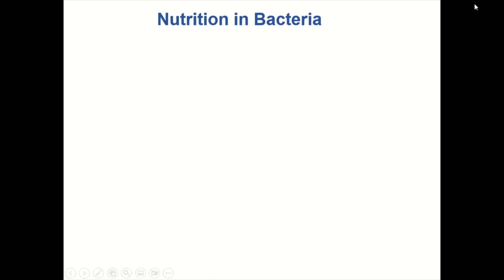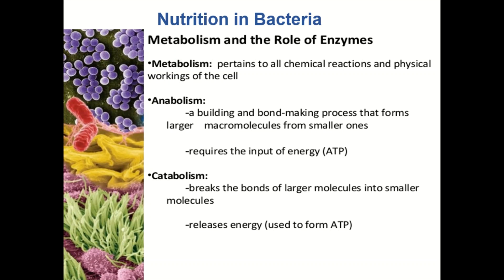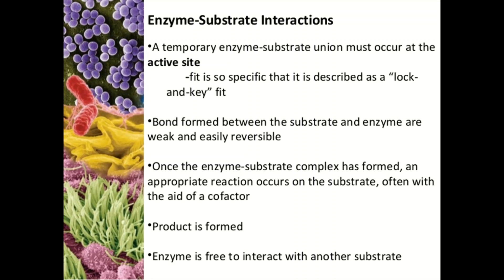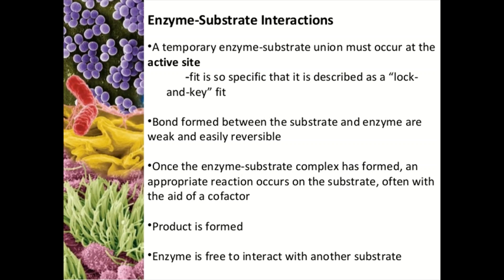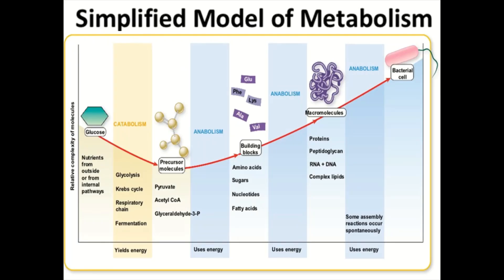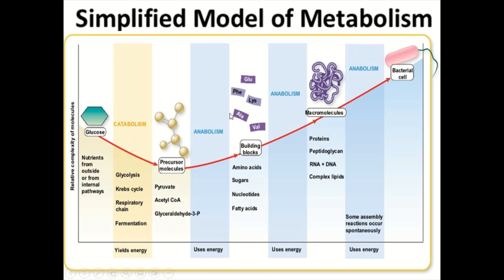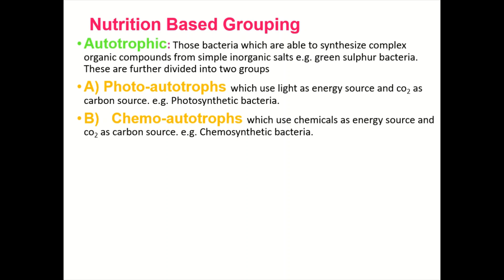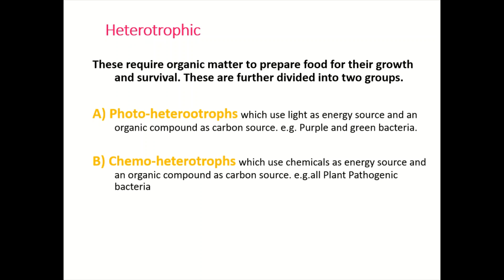Understanding the Importance of Nutrition in Bacteria: Autotrophs, Heterotrophs, and Nutrient Uptake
Nutrition in bacteria is the process by which bacteria obtain the necessary nutrients for their survival and growth. Bacteria can acquire their nutrition from various sources, including organic and inorganic compounds. Understanding bacterial nutrition is essential in developing strategies to control their growth and proliferation.
Nutrition in bacteria
Bacterial nutrition
Autotrophs
Heterotrophs
Organic compounds
Inorganic compounds
Nutrient uptake
Bacterial growth
Bacterial metabolism
Nutrition in bacteria,
Bacterial nutrition,
Autotrophs,
Heterotrophs,
Organic compounds,
Inorganic compounds,
Nutrient uptake,
Bacterial growth,
Bacterial metabolism,
Bacterial physiology,
Microbial ecology,
Thanks